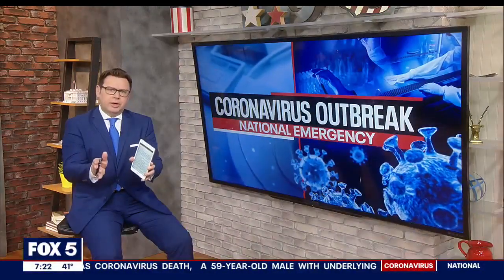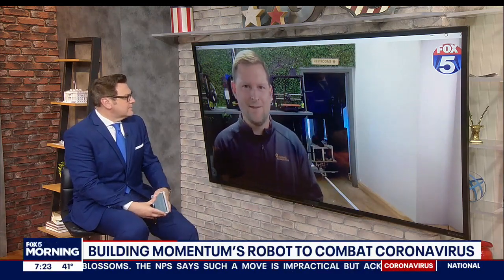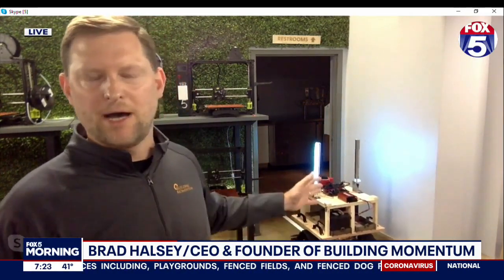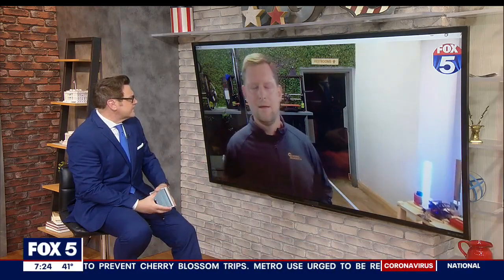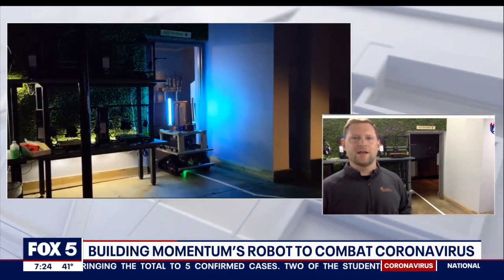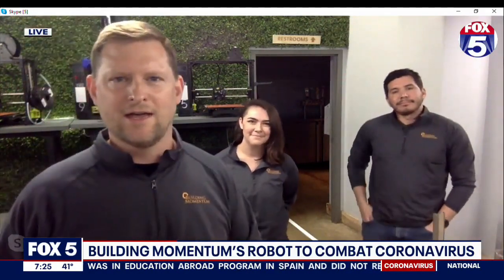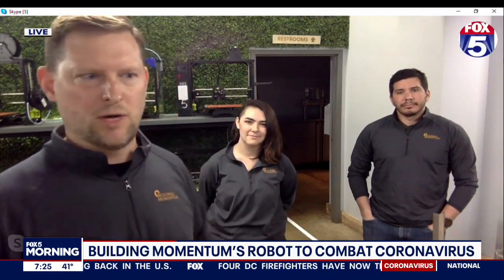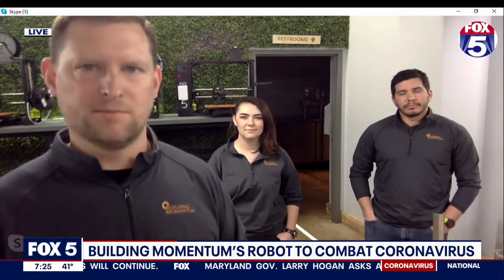Building Momentum's UV-C disinfecting robot!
We built this autonomous robot in just five days with what we could get our hands on.  Upgraded model next week!